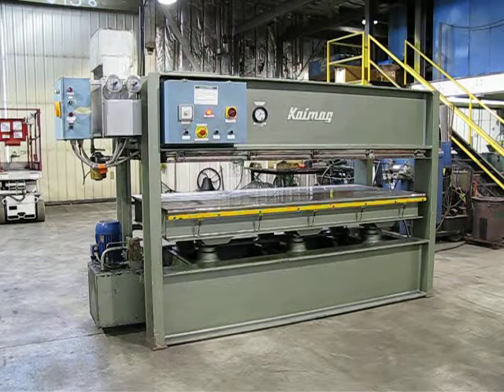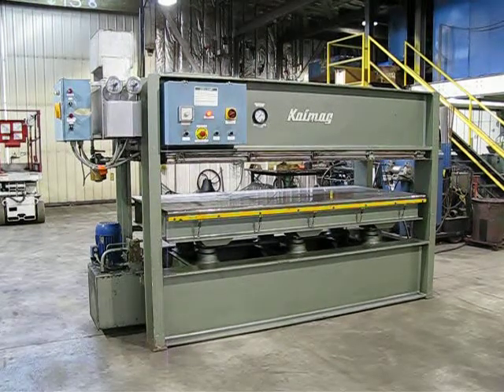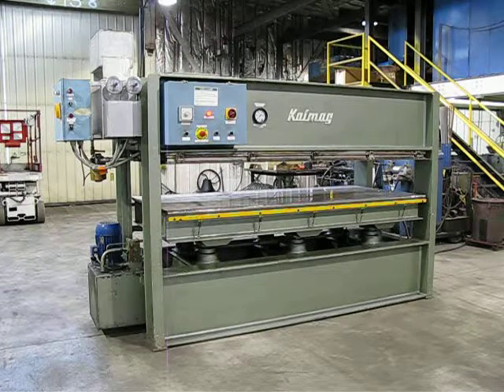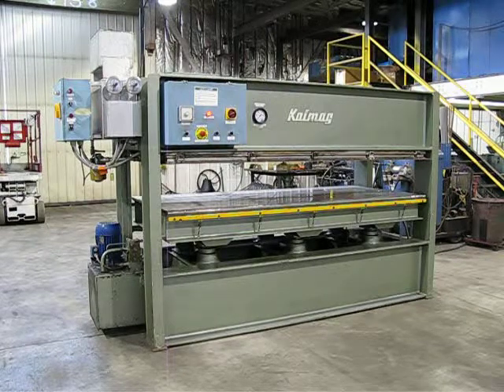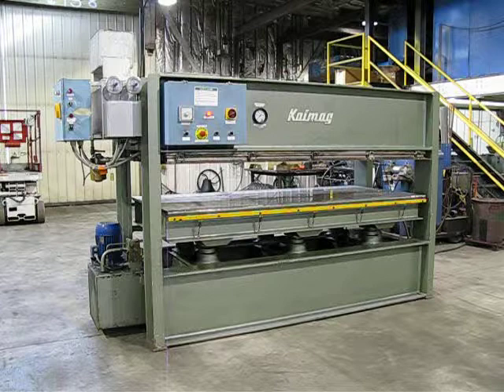Icon Industries Kolmag 134 ton Hydraulic Press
134 Ton Model SP 24X11. 94.5" x 43.5" up-acting frame type molding/laminating press.  12.5" daylight (can be increased by 3" if top platen is remove). Top platen can be oil heated with self contained heat system.  Six cylinders with max stroke of approx 14".